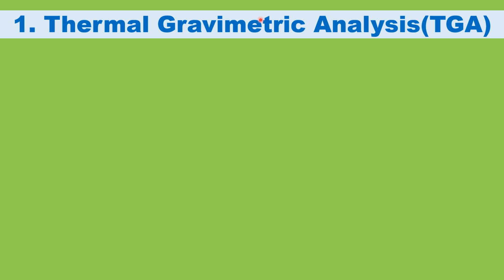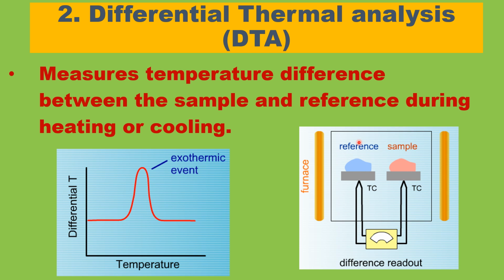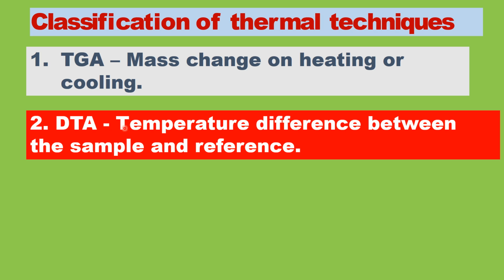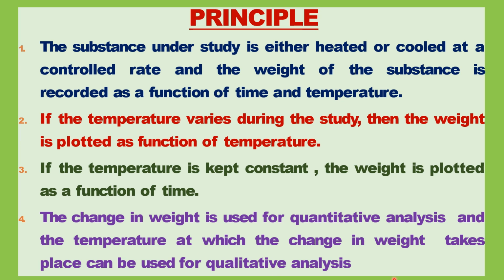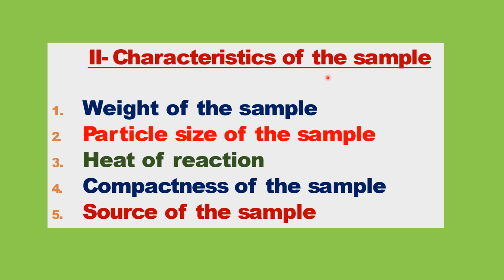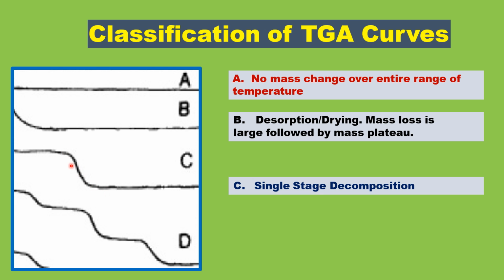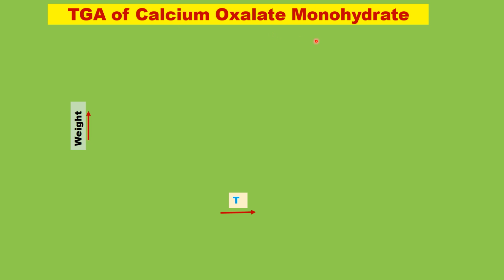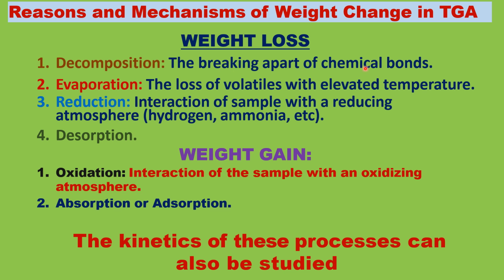Hindi THERMAL Analysis ThermoGravimetri TGA Differential Scanning Calorimetry DSC DTA Differential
Hindi THERMAL ANALYSIS
Classification of thermal techniques
TGA – Mass change on heating or cooling.
. DTA - Temperature difference between the sample and reference.
DSC – Heat absorbed or liberated during heating or cooling
Thermal Gravimetric Analysis(TGA)
Measures temperature difference between the sample and reference during heating or cooling.
3. Differential Scanning Calorimetry (DSC)
Measures heat absorbed by the sample or liberated during heating or cooling

Heat absorbed means endothermic

Heat released means exothermic
TGA – INSTRUMENTATION
1. Detection Unit:
       Furnace, sample and reference  holder, and sensor, heat and cool the sample in the  furnace, and detects the
     sample temperature and  property.
2. Temperature Control Unit:
      Controls the furnace  temperature.
3. Data Recording Unit:
                        R  ecords the signals of sensor  and sample temperature,
      and software analyzes them.
PRINCIPLE
The substance under study is either heated or cooled at a  controlled rate and the weight of the substance is  recorded as a function of time and temperature.
If the temperature varies during the study, then the weight  is plotted as function of temperature.
If the temperature is kept constant , the weight is plotted  as a function of time.
The change in weight is used for quantitative analysis  and the temperature at which the change in weight  takes place can be used for qualitative analysis
2 Factors affecting Thermogravimetry
I - Instrumental factors
Heating rate
Furnace atmosphere – static air, dynamic air, inert atmosphere
Sample holder
II- Characteristics of the sample

Weight of the sample
Particle size of the sample
Heat of reaction
Compactness of the sample
Source of the sample
Applications
The determination of purity and thermal stability of  both primary and secondary standards used in  volumetric analysis
Determination of correct drying temperatures and the  suitability of various weighing forms for gravimetric  analysis
Determination of composition of complex mixtures
Determination of suitable ignition temperature
Direct application to analytical problems
Classification of TGA Curves
Atmospheric Reaction, Increase in mass, reactions like surface oxidation.
Single Stage Decomposition
Multistage Decomposition CALCIUM OXALATE DECOMPOSITION
TGA of Calcium Oxalate Monohydrate
Thermogram
Differential
Thermogram
Reasons and Mechanisms of Weight Change in TGA
WEIGHT LOSS
Decomposition: The breaking apart of chemical bonds.
Evaporation: The loss of volatiles with elevated temperature.
Reduction: Interaction of sample with a reducing atmosphere (hydrogen, ammonia, etc).
Desorption.
WEIGHT GAIN:
Oxidation: Interaction of the sample with an oxidizing atmosphere.
Absorption or Adsorption